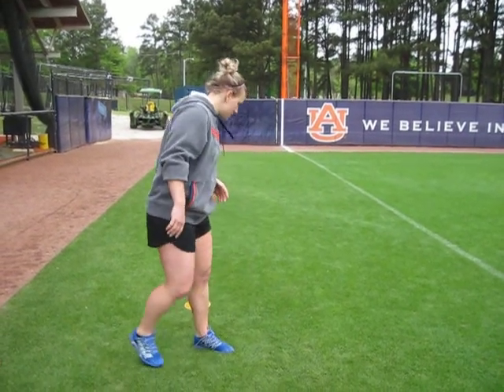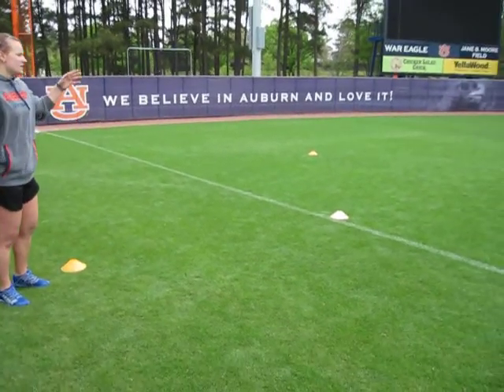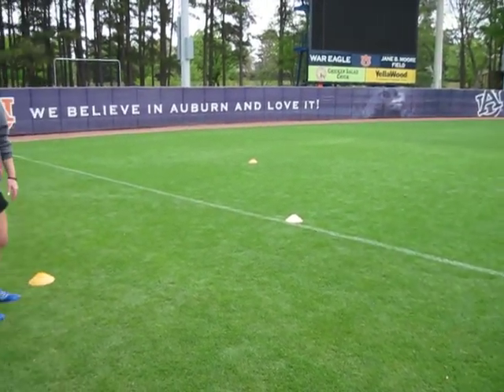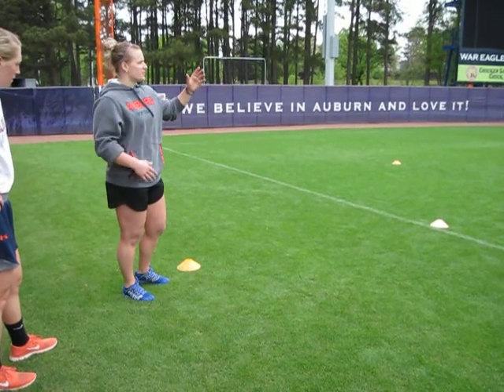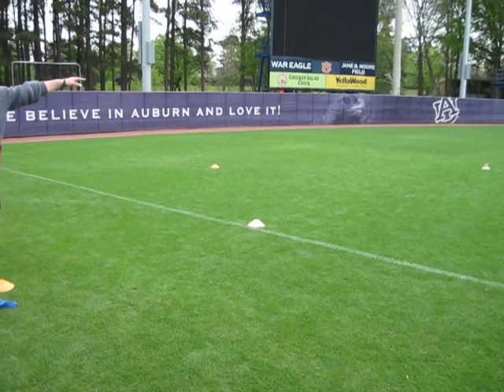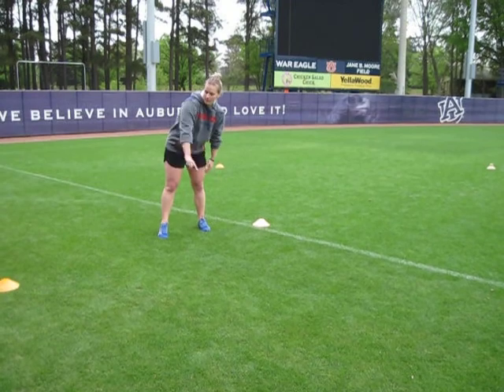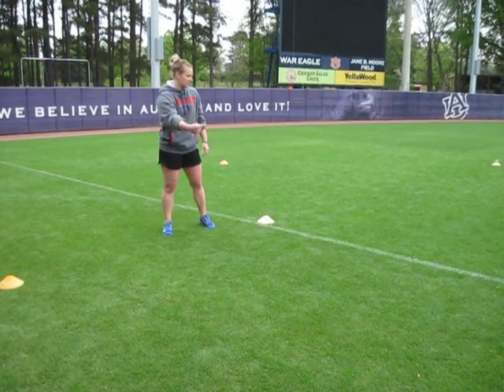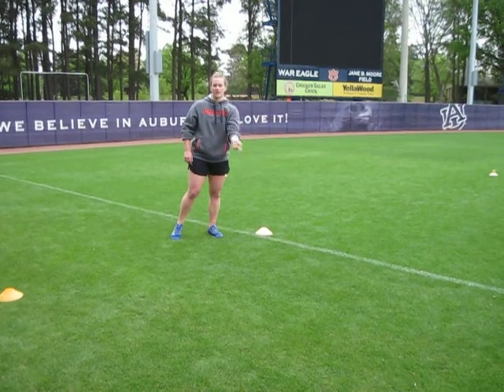PFP Tennis Ball Relay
You can see when I go to take my turn, I am too far off to the side. Essentially you want the other person(or rest of the group) just a bit to the side, enough room for the person who is going to finish through the line.